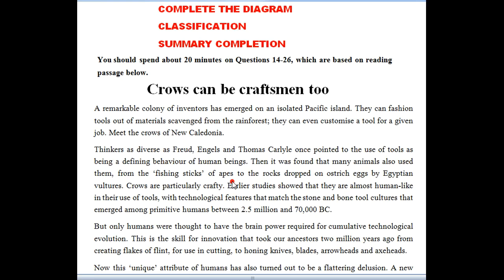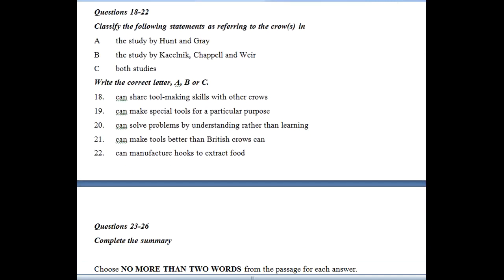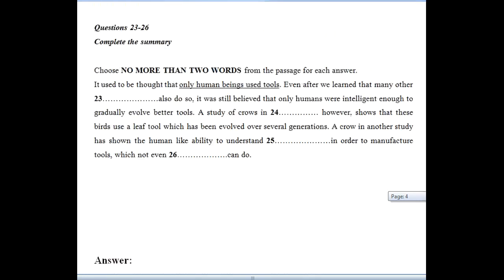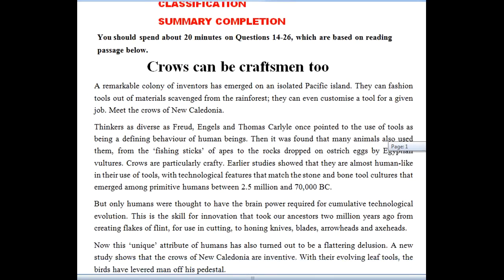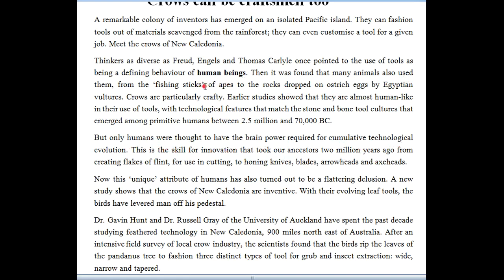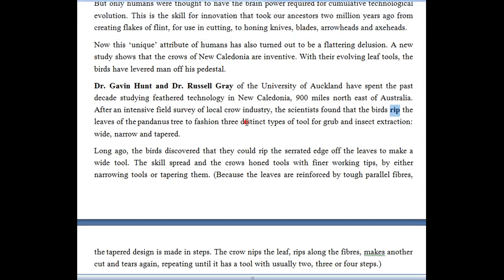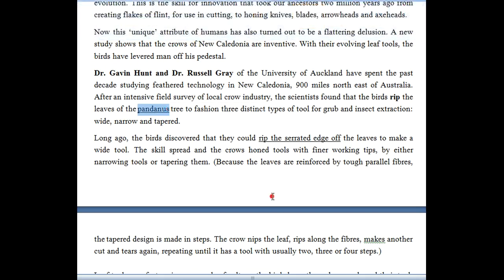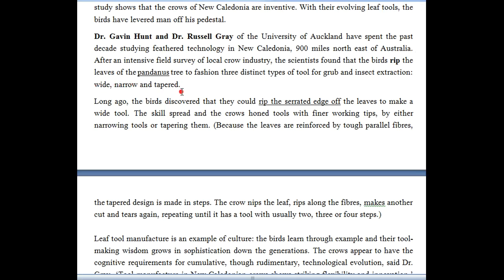IELTS Reading Tips and Tricks | Labelling the Diagram | IELTS Preparation Full Course (2022)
Hello everyone;
IELTS Reading Tips and Tricks. Labelling the Diagram and IELTS Preparation Full Course (2022)